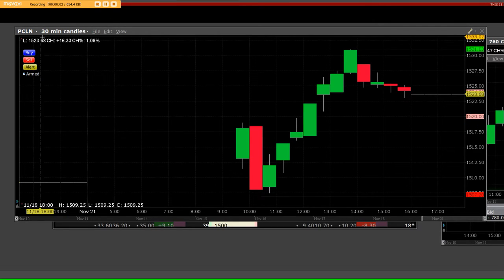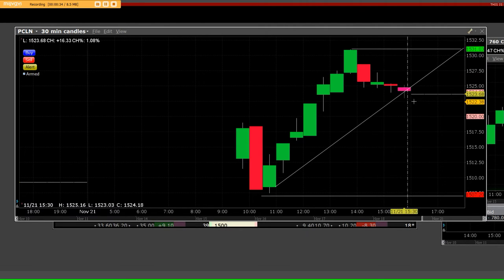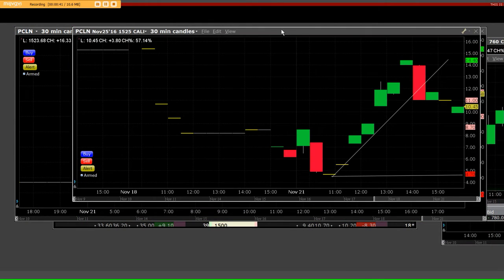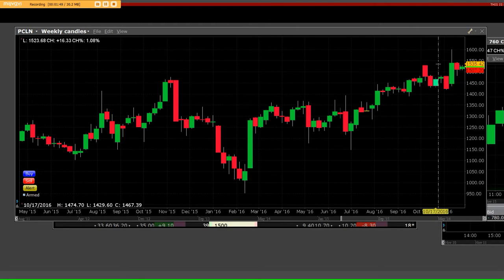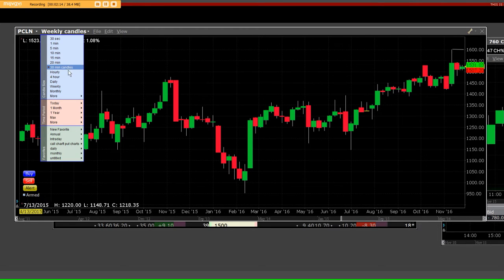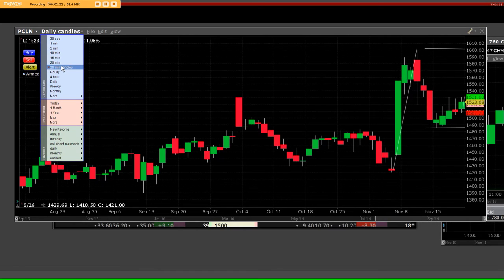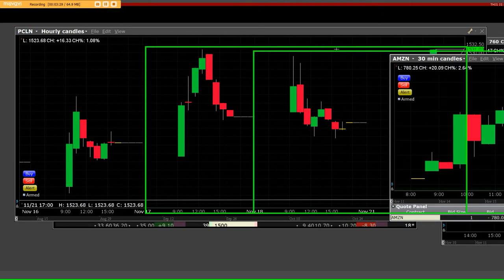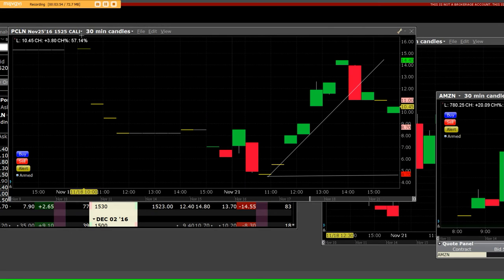11-21-16 PCLN 1525 CALL OPTIONS OUT OF THE MONEY PAID 260% Gains Calls charts PCLN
PCLN charts 30 min, daily, weekly, live trading options room with OPTION CHARTS 99% public option traders never seen option charting every, Trading Option entry, exits, daily in our Market Maker option trading room, Beginners option trading, advanced, professionals,  Join the Option Trading Market Making Firm the only one option maker makers options